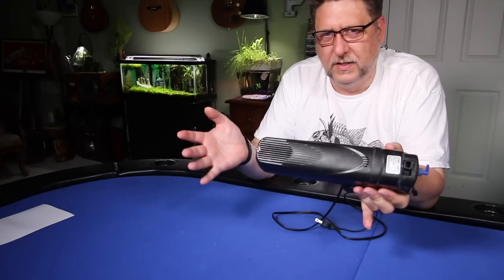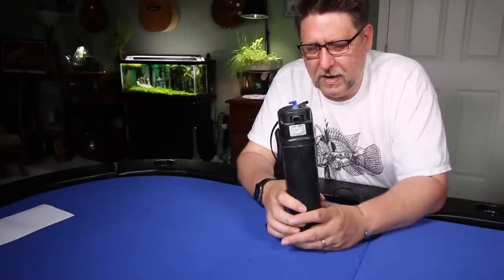The September Mailbag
More stuff from the local store and in the mail. Check out the fresh: "aqua-sitions!"

Pecktec shirts? Why yes it's a fun way to help out and a cool shirt. If you buy a shirt I wanna’ see you in it! Send a photo I’ll put you on a video!